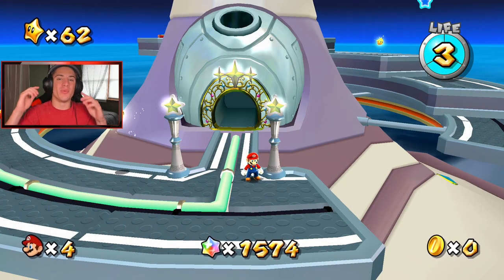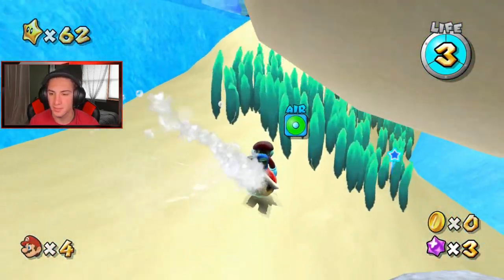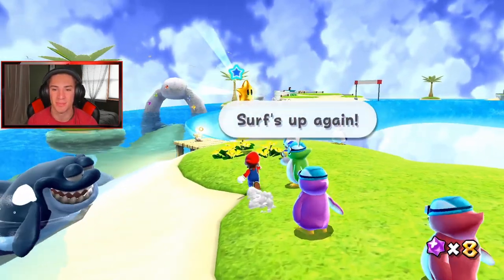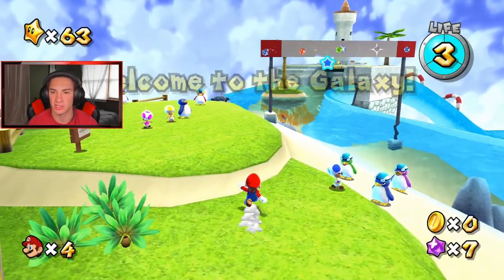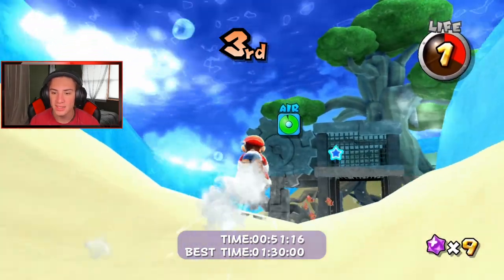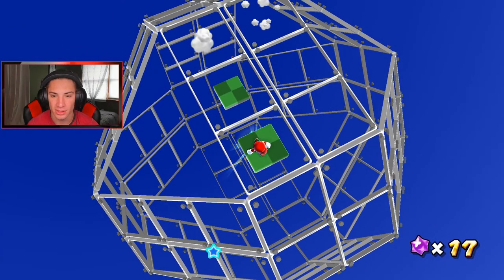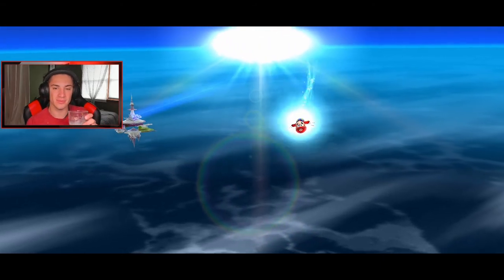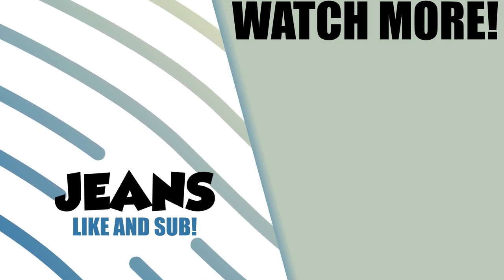Super Mario Galaxy - Walkthrough Part 12 - Sea Slide Galaxy 100% (Super Mario 3D All Stars)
Part 12 For my play through on Super Mario Galaxy (Super Mario 3D All Stars) for the Nintendo Switch! In this video we complete Sea Slide Galaxy!

GAME INFO
Name: Super Mario Galaxy
Developer: Nintendo
Publisher: Nintendo
Platforms: Nintendo Switch
Release Date: September 18, 2020